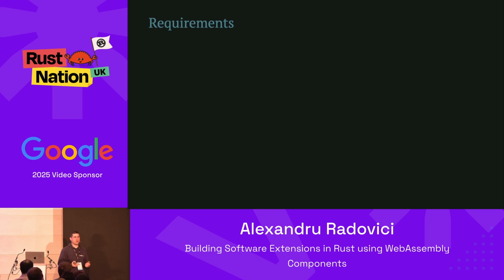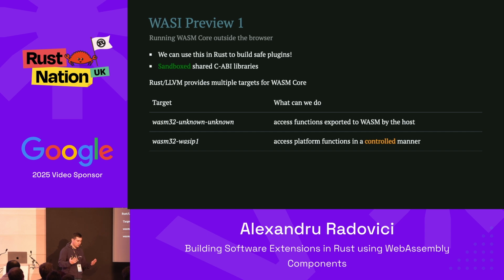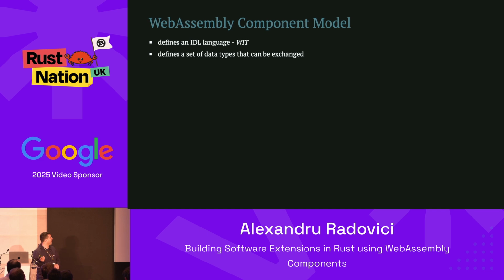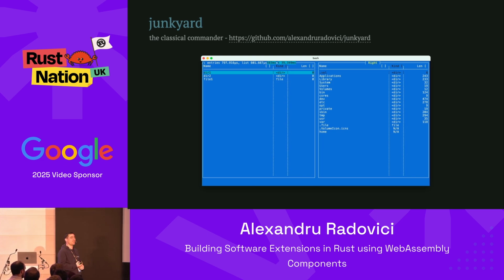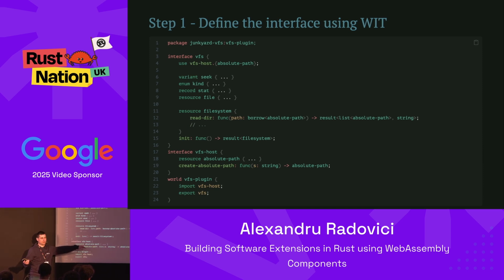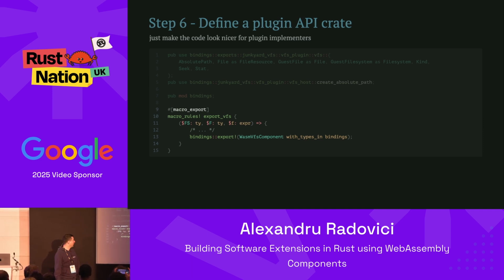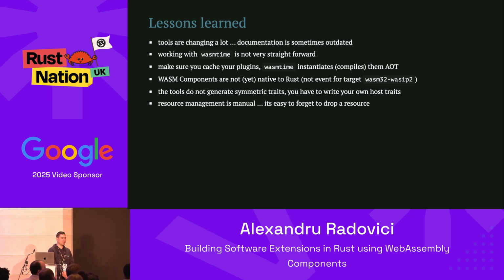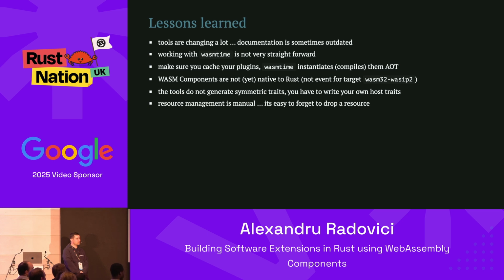Building Software Extensions in Rust using WebAssembly Components - Alexandru Radovici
This talk will present how Rust’s lack of a standard Application Binary Interface (ABI) can be solved. The lack of a standard ABI in Rust means that the whole source code has to be available to the compiler. While this is less of a problem for applications, it makes writing shared libraries in Rust impossible, unless they expose items through the Foreign Function Interface (FFI) or, in other words, the C ABI. This renders Rust's type and memory model useless. This talk will explore the ways in which WebAssembly Components can be used to build extension libraries in Rust avoiding the FFI and exposing rich data types and provide a safe memory mode. It will provide insights into several ways in which widely used Rust projects, such as Zed and Zellij have implemented extensions.